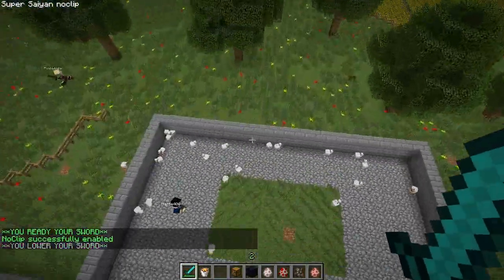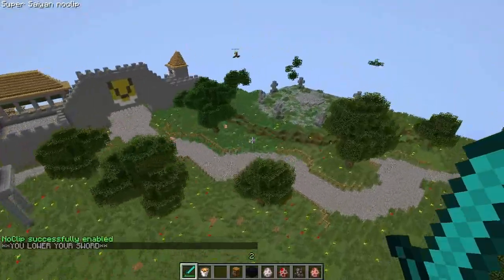Minecraft - Lets build a Survival Game - Varrock and Edgeville Runescape in Minecraft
If you would like to see more WIP on Survival Game Maps, leave a LIKE on this video. PS we are just using the world of Runescape as a platform for making a survival games map, not for promoting the game. The game is bad now and I DON'T recommend playing it. Also no, I haven't returned to the game.

Sorry for the lagginess in the video, for some reason if I move too fast with zombe, it skip frames when I render. I don't even.

So this video shows a completed 1000x500 survival map and a 2:1 ratio scale of Runescape in Minecraft using a 2007 map of the world. We plan on making the wilderness as a full pvp survival arena. Now since they already have knowledge of how it will go, it should be too hard. We plan on making games for the survival games plugin for skitscape minecraft server.